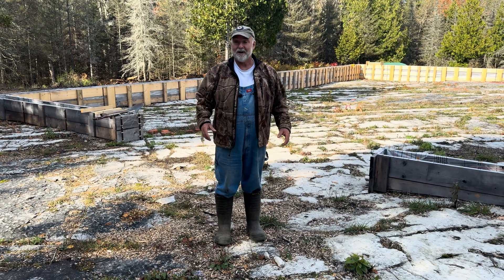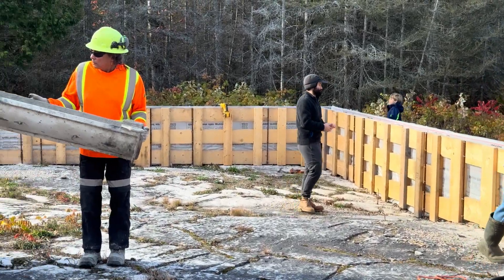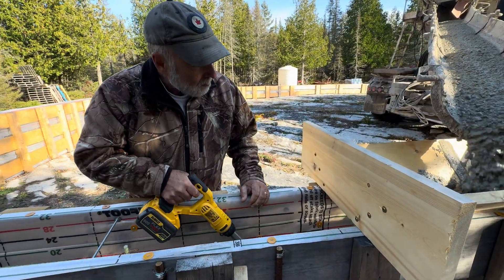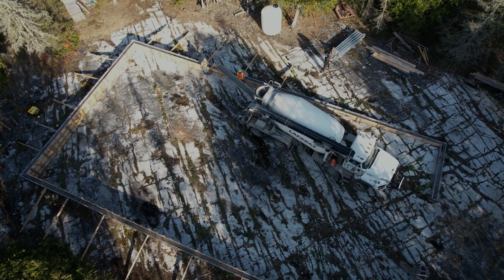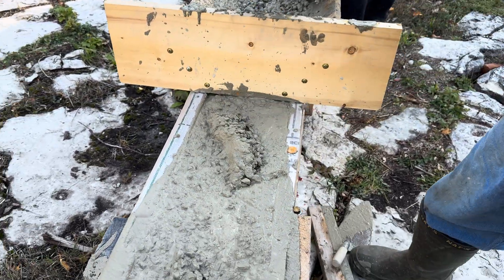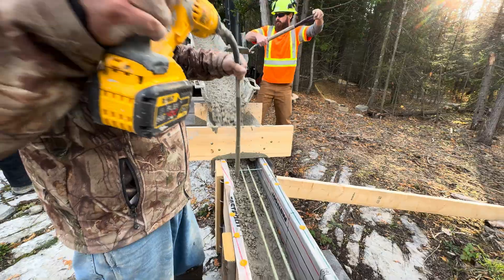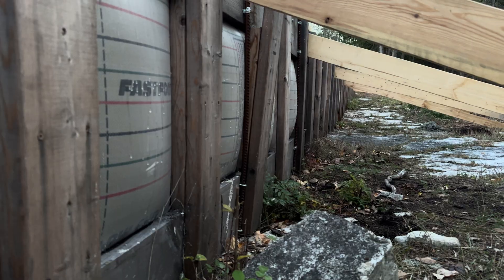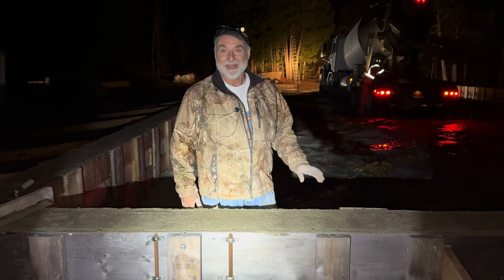[UPDATE] Fabric Structure Progress: Pouring Concrete Foundation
The big day is here!

In this video I'll update you on my Calhoun fabric structure progress The foundations have been formed, and were ready to pour the concrete foundation. I'll walk you through the concrete pouring process, show you the forming methods I used, demonstrate a how a concrete vibrator works, and then let you know what our next steps will be!

We worked until sun down on this step but it was well worth it, and I'm excited to pull the fabric off this concrete and see what the finished foundation looks like. And of course, I'll take you along.